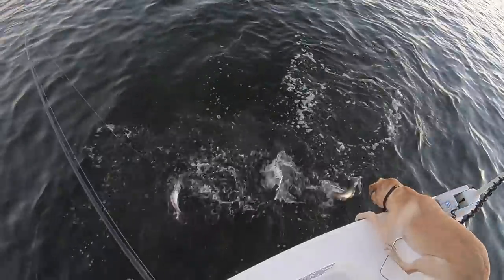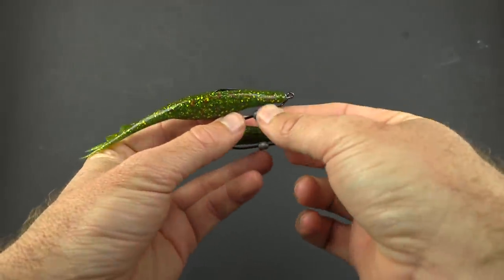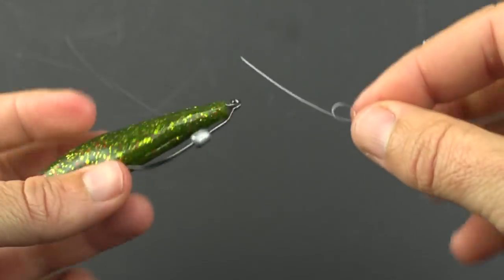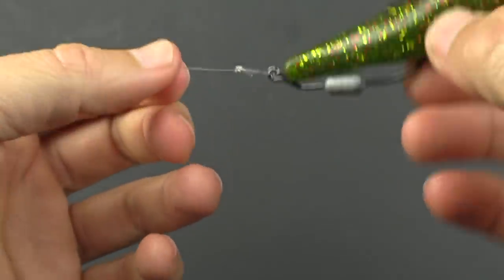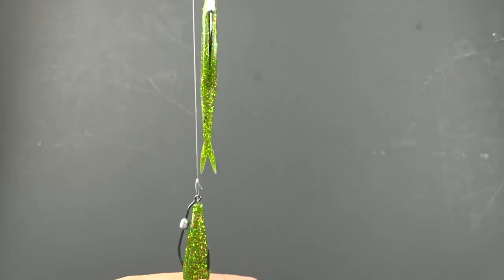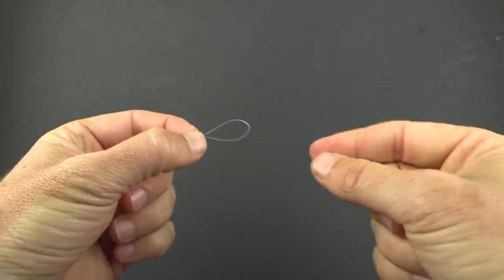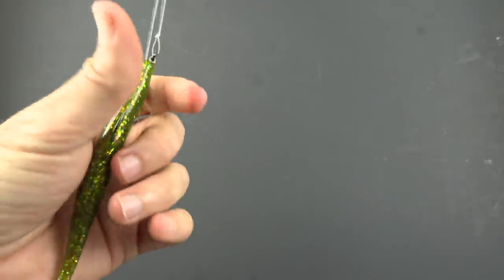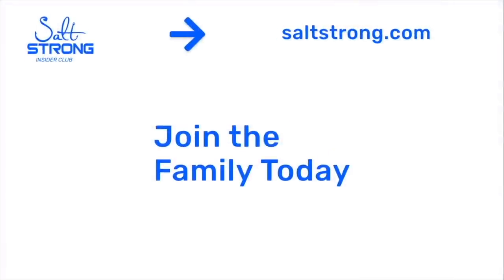How To Tie The Donkey Rig (AKA Double Leprechaun Rig Or The Tandem Rig)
Stop paying full price for your tackle and get on the water fishing tips every week.

It's Donkey Rig time!

Also known as the tandem rig, or what I like to call it: the Double Leprechaun Rig.

This rig is when you have two soft plastic jerk baits rigged on the same line.

It has excellent darting action and the two lures seem to help you catch the attention of predator fish more than just one lure.

And, surprisingly, they don't get twisted up in each other!

There are multiple ways to tie this rig, but in this video, you'll see the easiest way to tie it.

You'll also learn a little trick to cover different sections of the water column.

Have any questions about tying this rig?